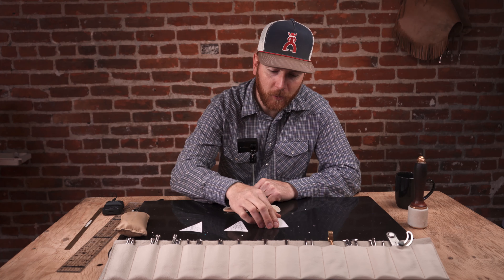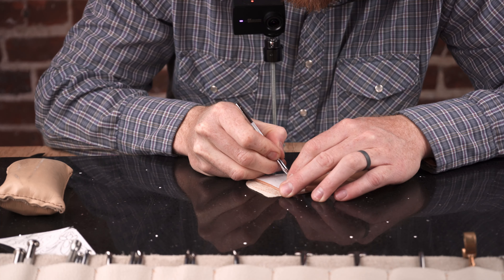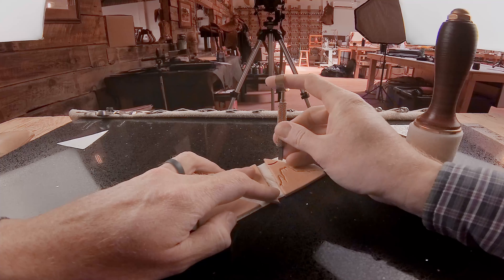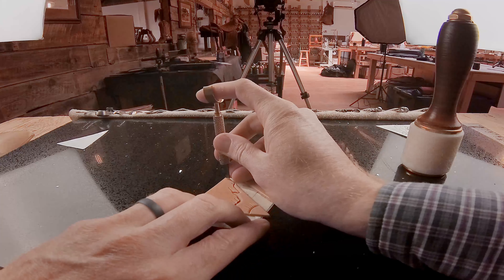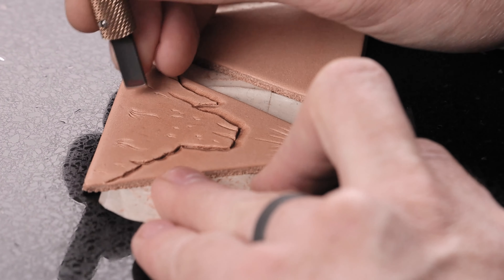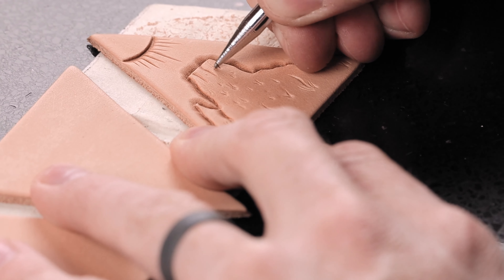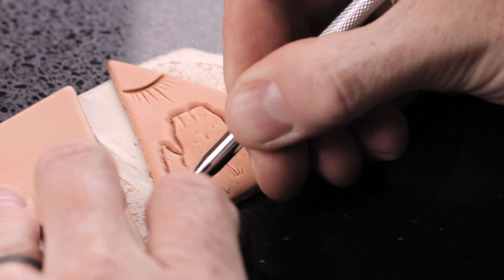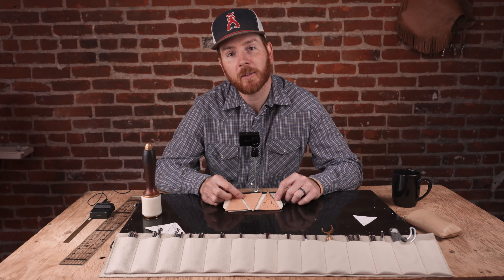Leather Carving Triangle Earrings Desert Scene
This is the first of three new triangle earring patterns. A quick little dessert scene. Our blanks are cut from top quality 7/8 oz Herman Oak tooling leather.

Angelus Acrylic Leather Paint White Acrylic Leather Paint Yellow

Angelus Acrylic Set of 12 - 1oz Bottles
Angelus Acrylic Set of 12 - 4oz Bottles Ballpoint Stylus

Saddle LacOlder Label? Label? Kote4 oz. oz.
Fiebing's Sheridan Brown Antique Finish4 oz.
32 oz.